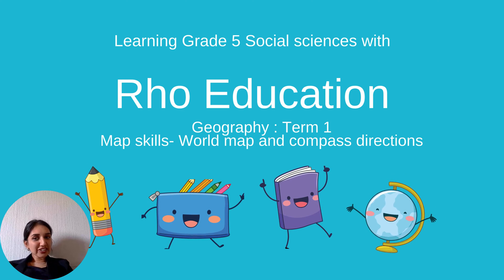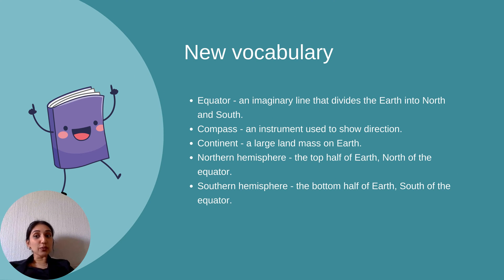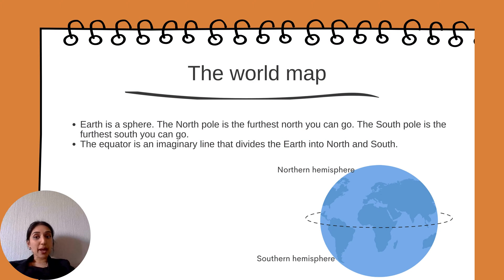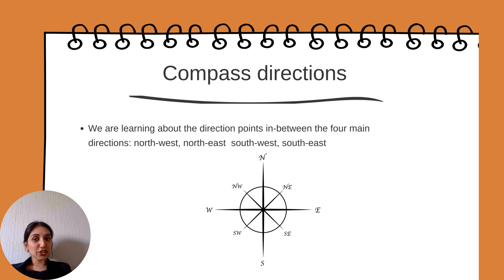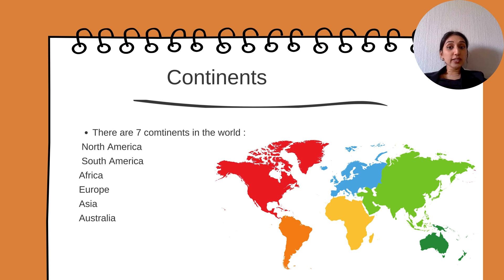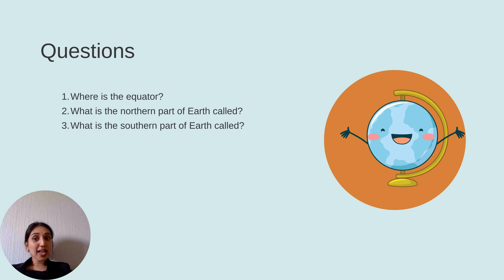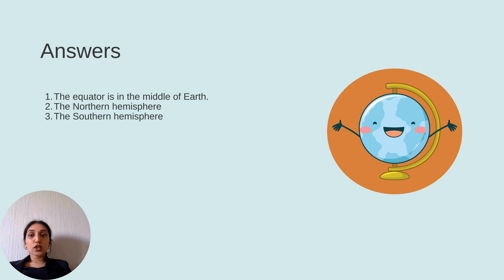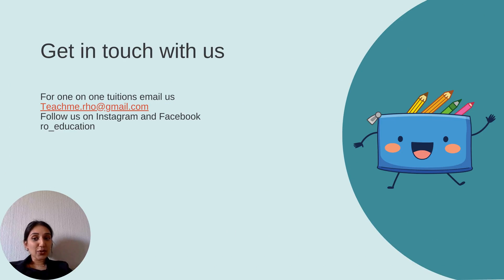Guided teaching- Grade 5 Social Sciences ( Geography)-Term 1 - World map and compass directions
Welcome teachers, parents and students! 👩🏽‍🏫💞 It brings us so much joy to be able to bring this educational and engaging content to you. We would like to make education accessible and easy for all.

What you can find in this video🤓 CAPS SS ( Geography) Term 1-  World map and compass directions
  Goals for the lesson
🐎 New Vocabulary
🐪World map and compass directions
🐫 Questions
🐘 Answers

What you can find here🪄
🌟Educational content for a range of specific subjects
🌟Educational content for a range of grades
🌟Engaging content taught in our PowerPoint presentations by a certified educator with a B.Ed
🌟Engaging content (without the educator) so you can teach the content in your own way
🌟 Virtual tutoring for a range of specific subjects and grades
🌟Virtual homework support for various grades
🌟Virtual reading support for various grades
🌟Educators with experience in teaching learners with special needs

The fairy godmothers of education🔮💞

Facebook Ro Education